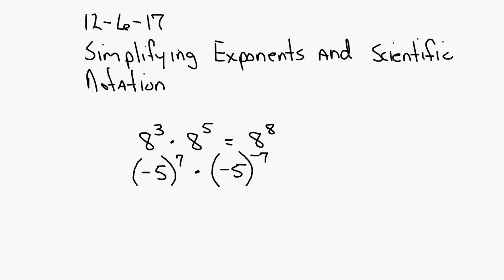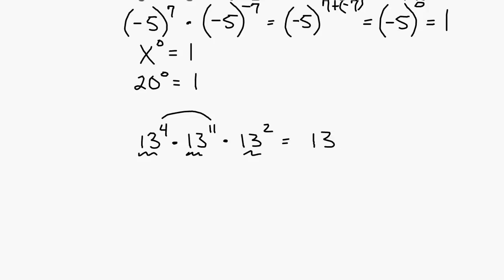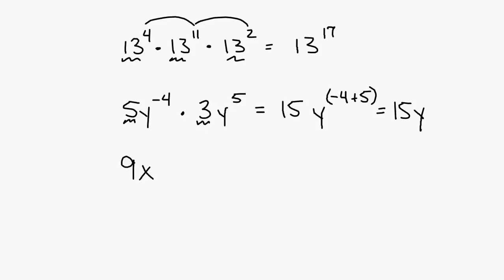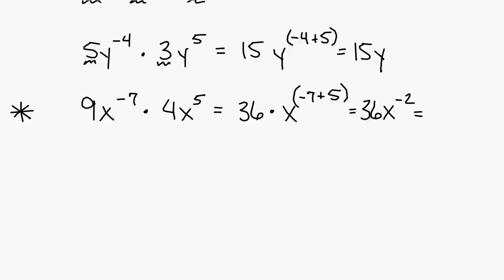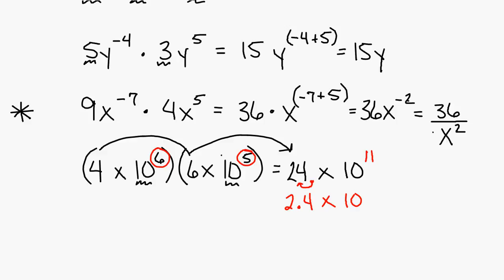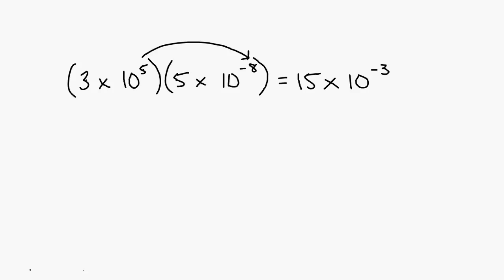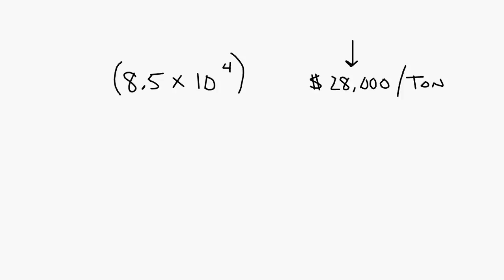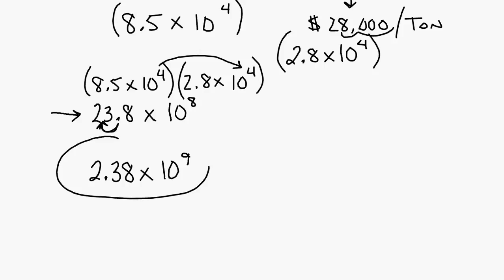A1 12 06 17